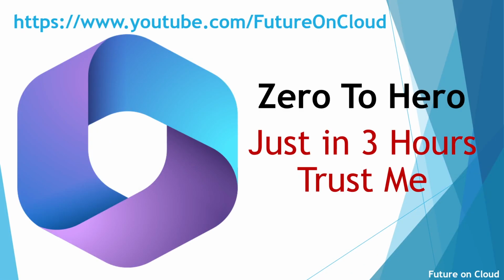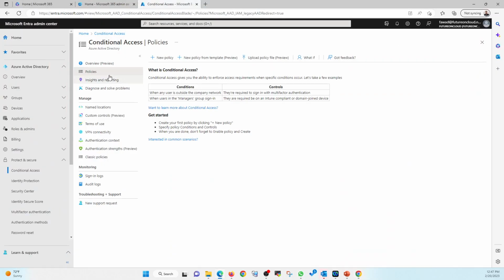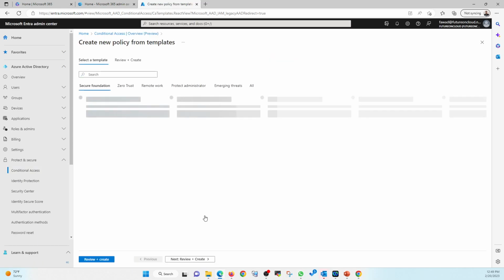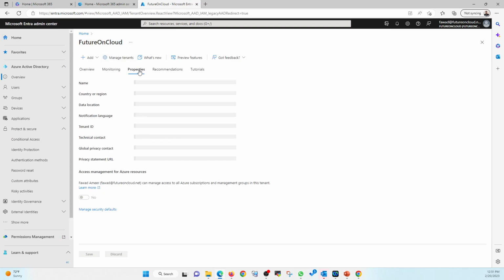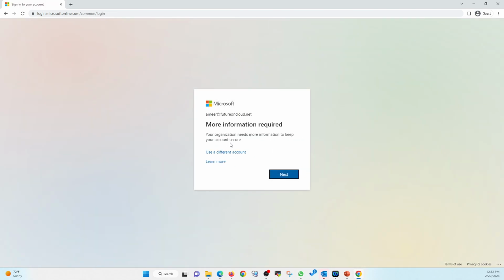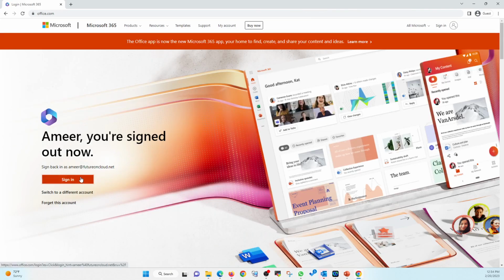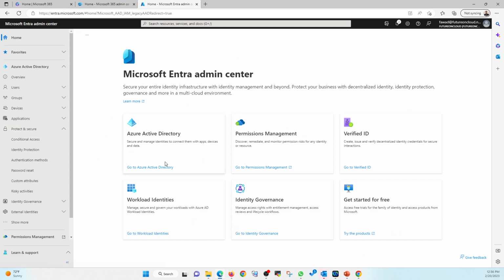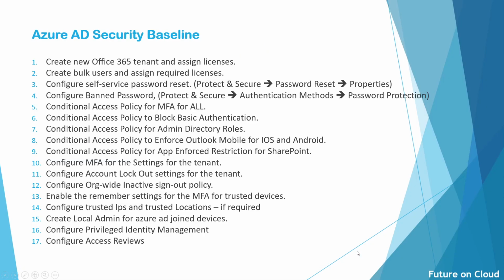Enable MFA and Block Basic Authentication-Part-2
Enable MFA and Block Basic Authentication

Microsoft Intune MDM and MAM

Microsoft Intune Full training Course
INTUNE
Micrsoft
MEMIntune
MSIntune
AAD
AAD Joined
Microsoft Endpoint Management
MEM
AutoPilot
Intune
Training
Azure